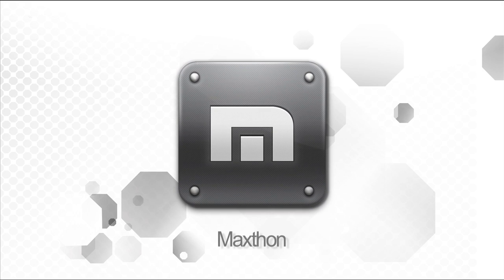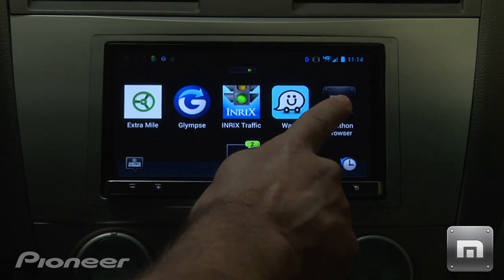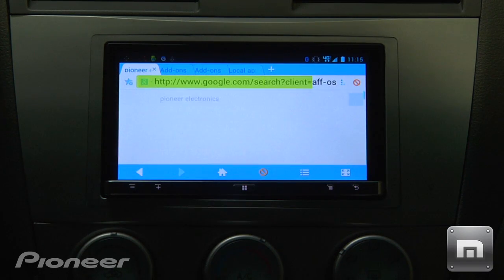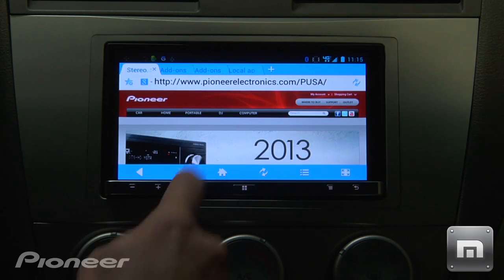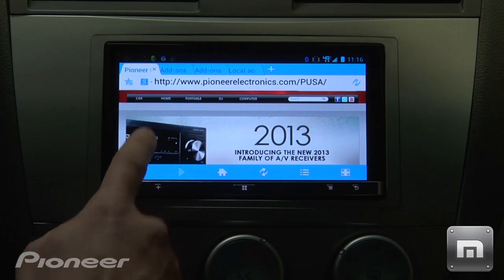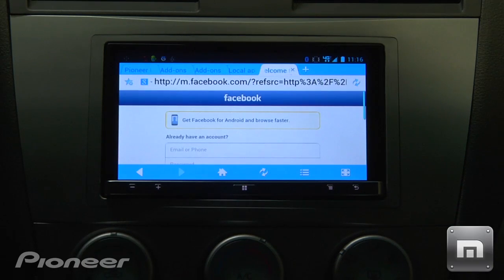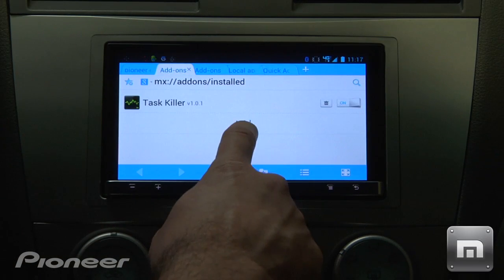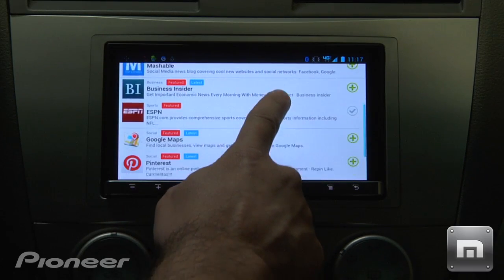App Spotlight - Maxthon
Quick overview on how AppRadio works with Maxthon Mobile Web Browser to bring web browsing capability to Android users when you are parked and the parking brake is engaged.